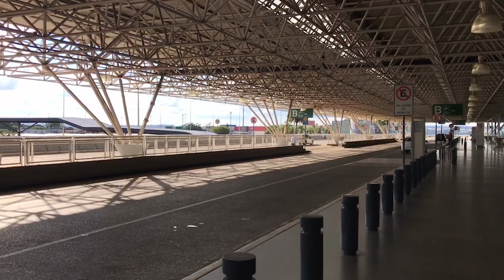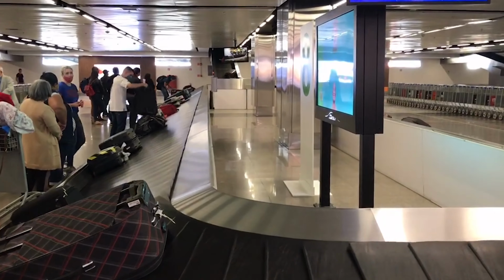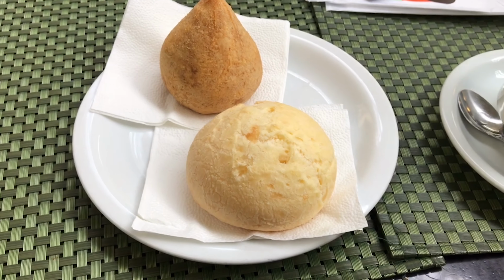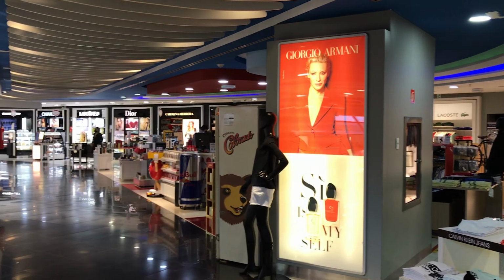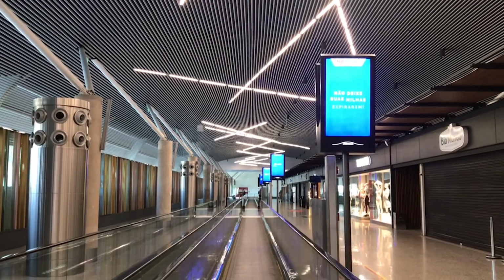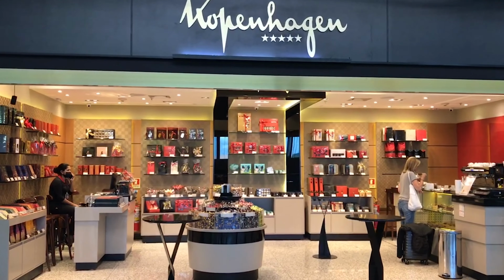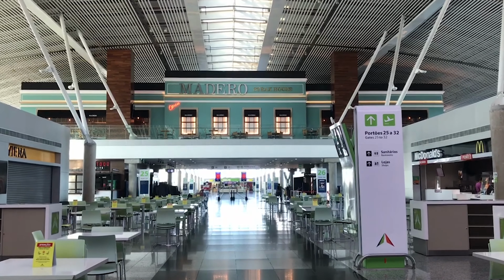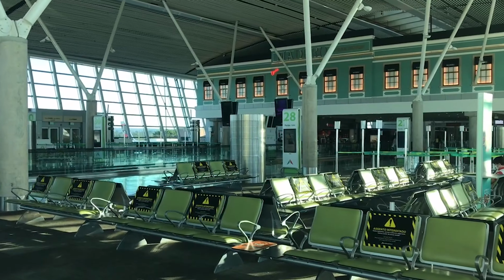BRASILIA INTERNATIONAL AIRPORT REVIEW IN THE CAPITAL OF BRAZIL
Welcome to Travelzilla, this is my  AIRPORT VLOG about the international aiport of BRASILIA the capital of Brazil located in the BRASILIA FEDERAL DISTRICT. In this VLOG I take you on an AIRPORT TOUR, show you the older part of the terminal and the new piers, show you the shops, the premises, the airport gates, tell you a little bit about the history, the past and future investments planned for the INTERNATIONAL AIRPORT OF BRASILIA JUSCELINO KUBITSCHECK

Please sit tight and enjoy the ride!

MUSICAS

 aviation 4k terminal b travel vlog american airlines traveling alone concourse brasilia brazil 4k brasilia brazil capital airport review, airport tour airport vlog